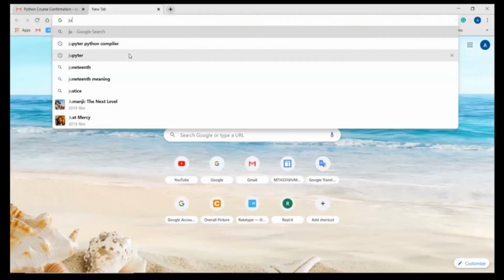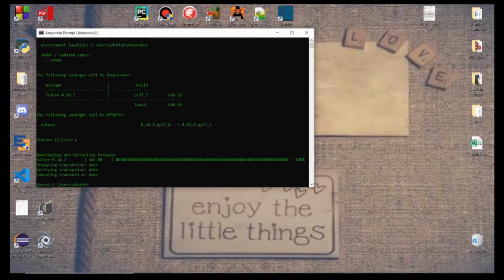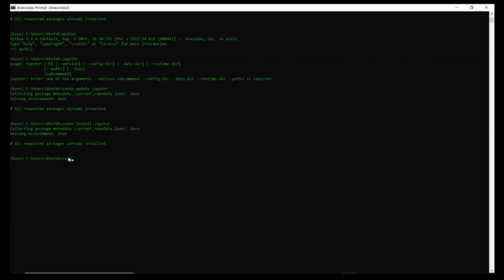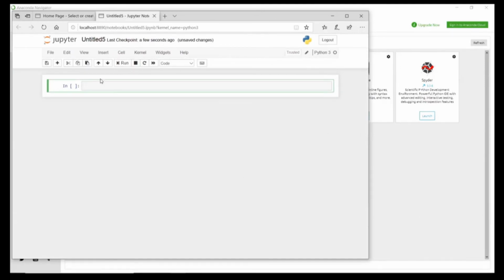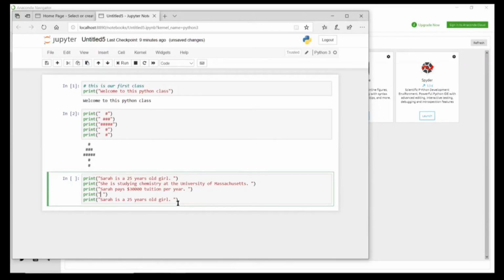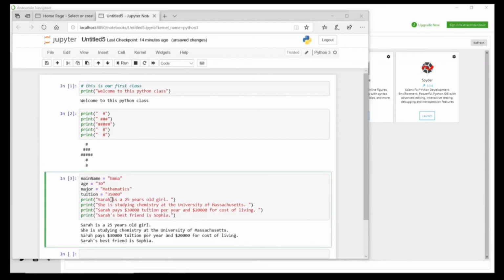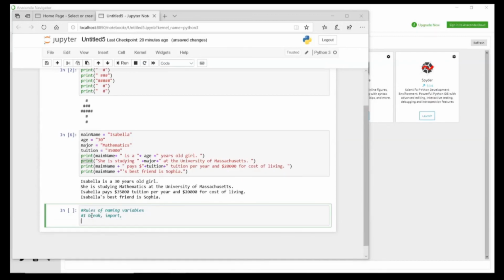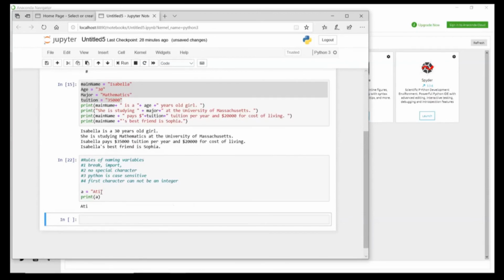Introduction to Python - Week 1, Section 1